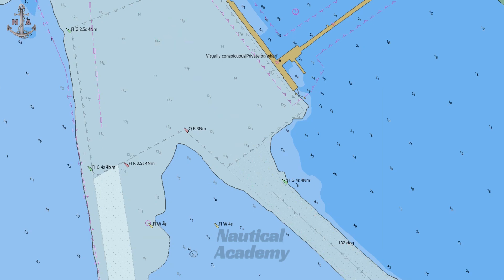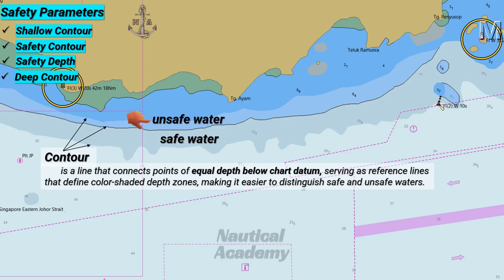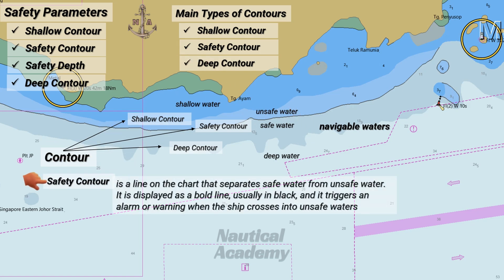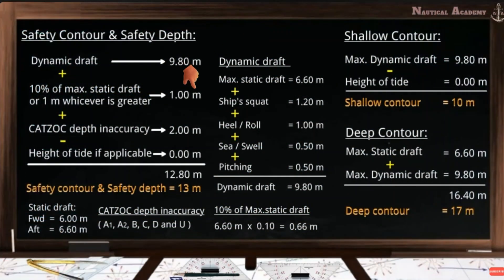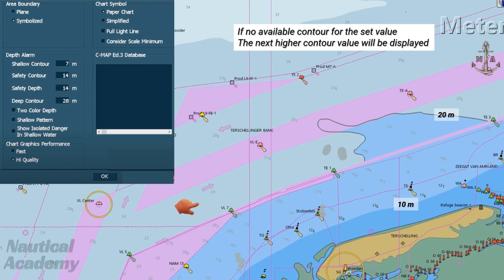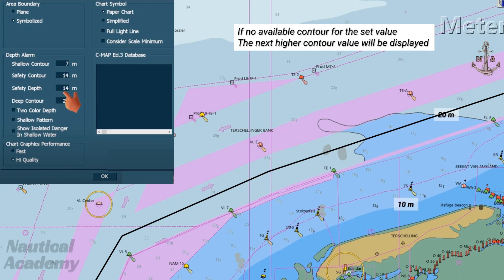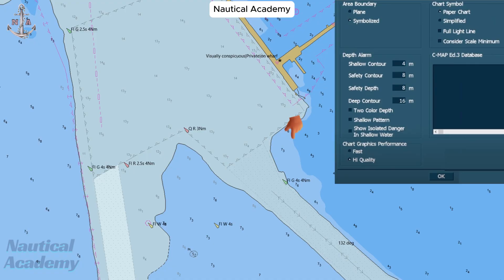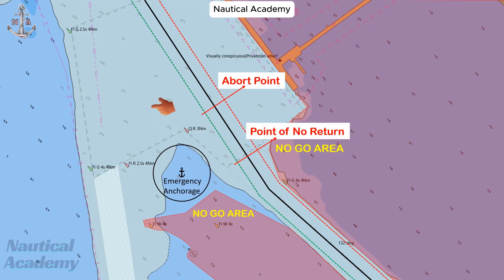Safety Contour and Safety Depth | Essential Guide for Passage Planning | ECDIS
In this video, we’ll explain the difference between Safety Contour and Safety Depth, how they are displayed on the Electronic Navigational Chart (ENC), and how they help determine safe and unsafe waters during passage planning.